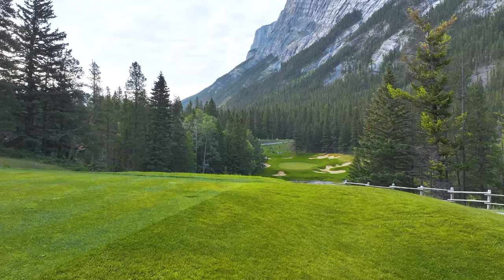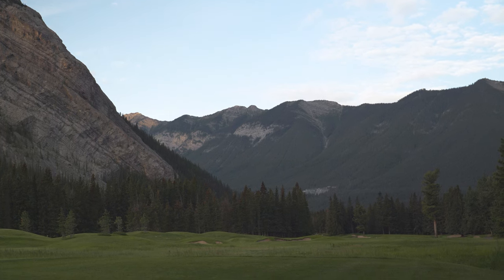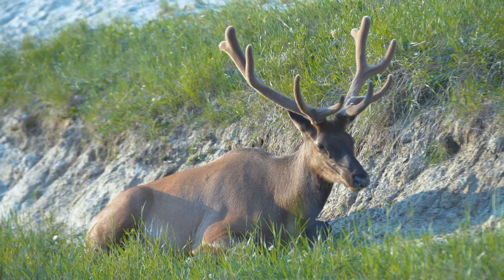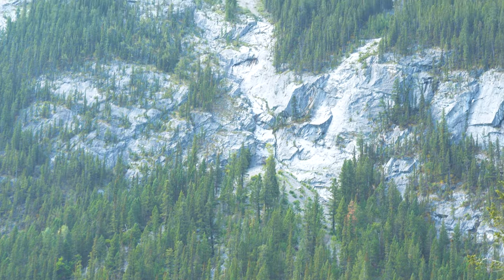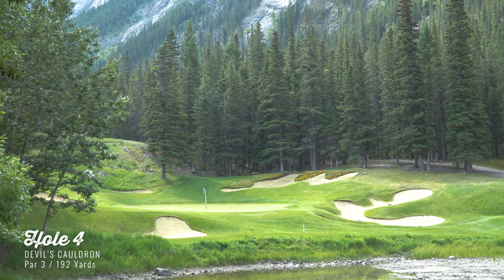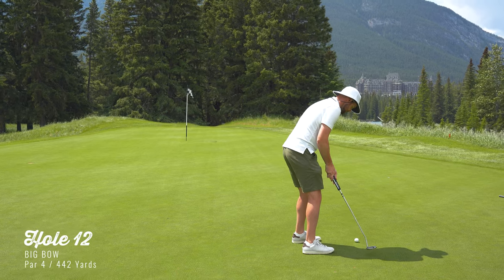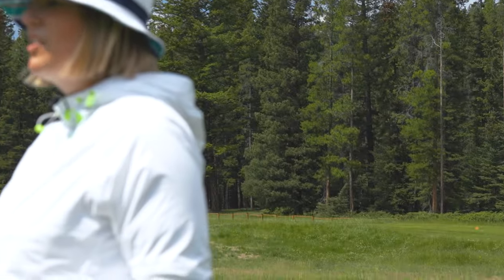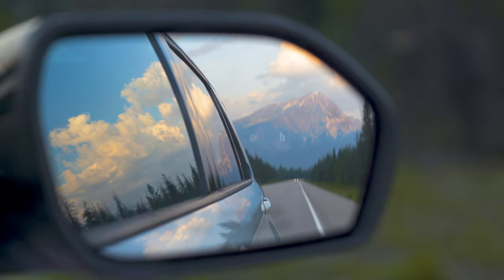Banff Springs - My Beauty | Canadian Classics Season 4: Ep 1 /// Presented by adidas Golf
What makes a golf course beautiful? Is it the routing, the bunkering, the setting, the strategy? To what extent does a golfer consider beauty in vision and politics, something Stanley Thomspon had to consider when turning the once Donald Ross (and previously William Thompson) design into this current Canadian masterpiece?

Join the TPL crew, Steve Young (Director of Golf at Fairmont Banff Springs), Christine Fraser (of Christine Fraser Design) and Kim Fisher (Parks Canada) as they dive into the golf course in its current form. The group explores wildlife management and coexistence with golfers, Stanley’s artistry and ability to mimic the surroundings at Banff into the golf course, key routing changes in the first half of the 20th century, deep dives on hole 4, 12 & 13 and Christine’s closing thoughts on Canadian beauty.

Sign up for free and rank your own most beautiful courses

Get Cynical Bastards by Arkells and over 1M + mainstream tracks License ID: dryO9gw3m47

Get (I Can’t Get No) Satisfaction by The Blue Stones and over 1M + mainstream tracks License ID: r9JRewL1WPd

Get Dirty Blonde by Arkells and over 1M + mainstream tracks License ID: 9kRabZm2yEl

Get Magic by The Blue Stones and over 1M + mainstream tracks License ID: RYkQjZepxaQ